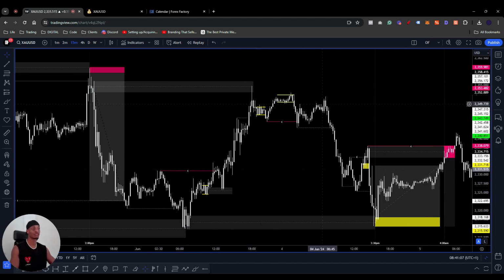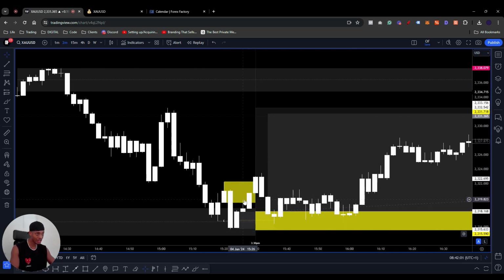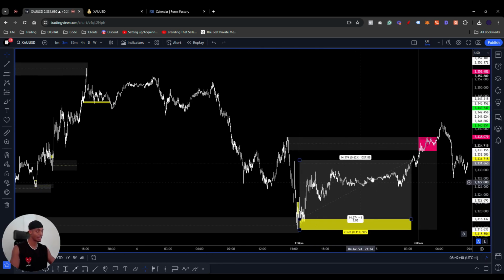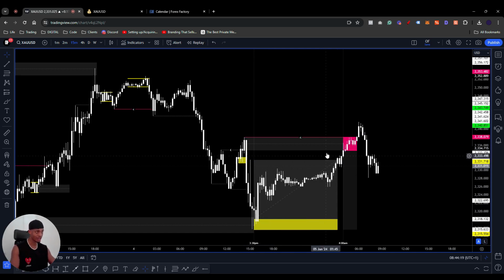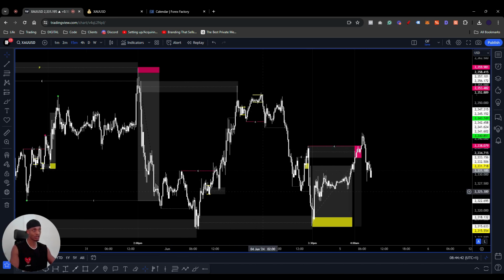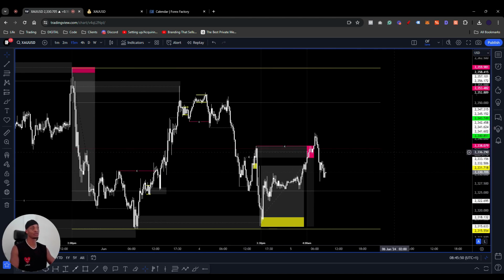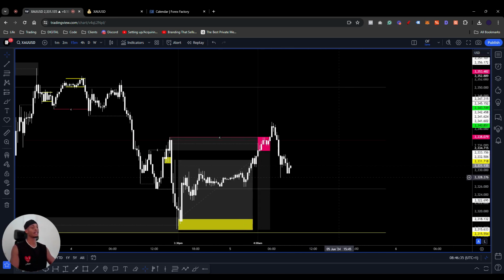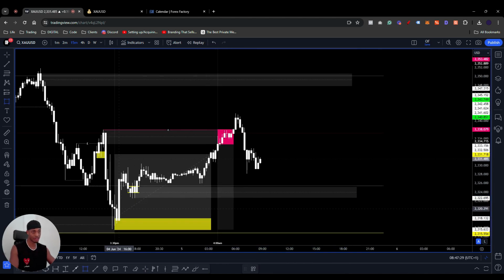Swing Trading Gold